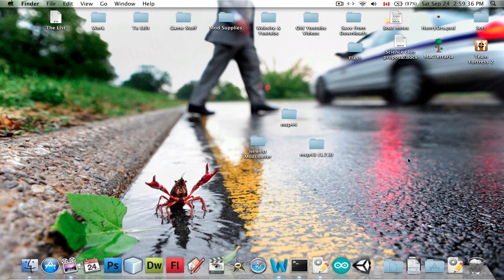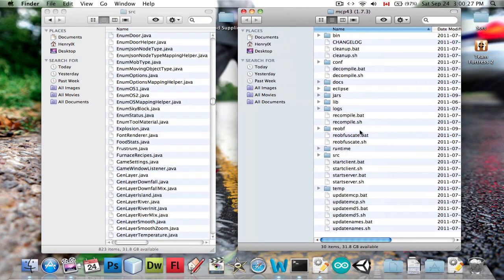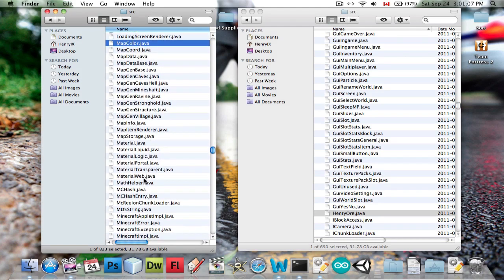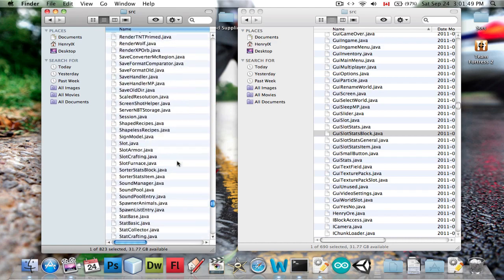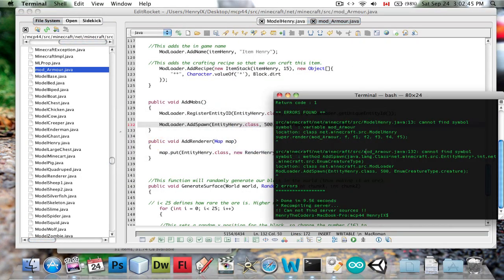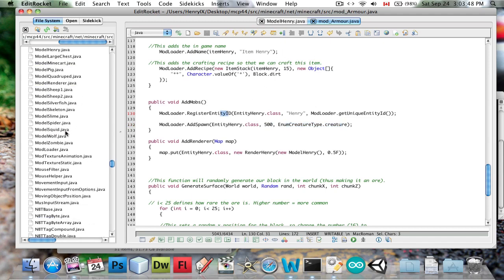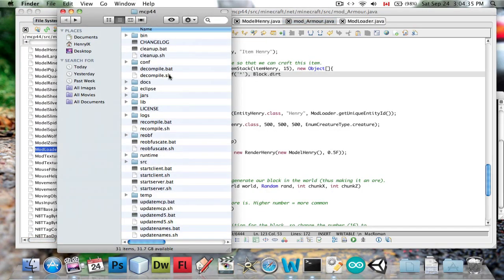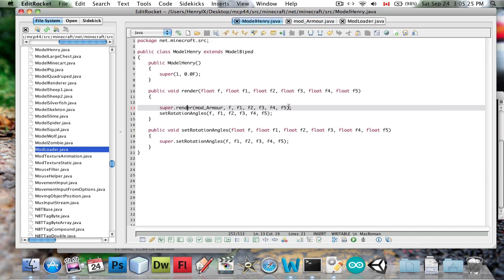How to update your Minecraft mod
Learn how to update your mod when Minecraft updates!